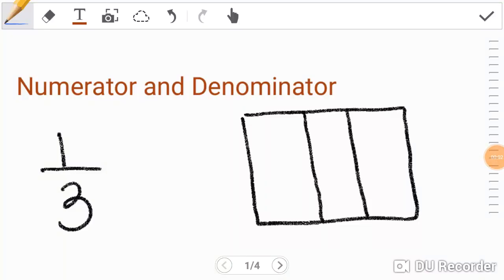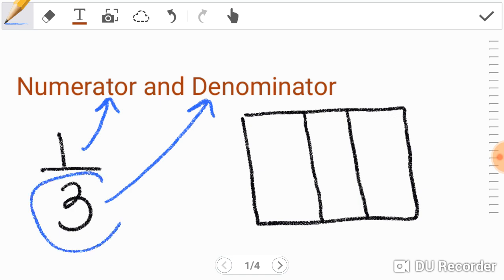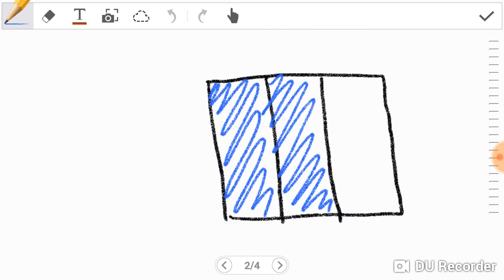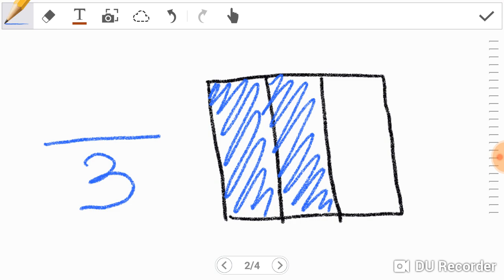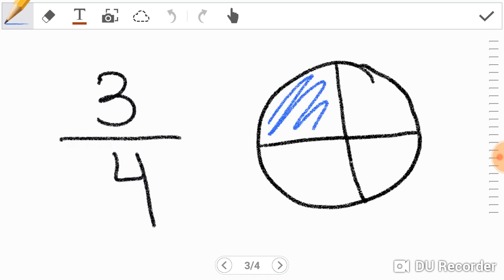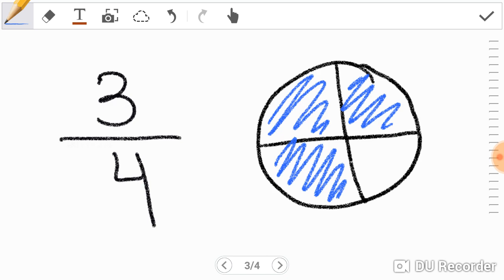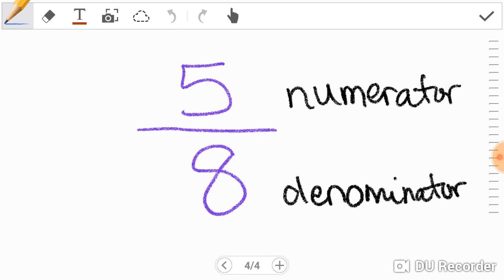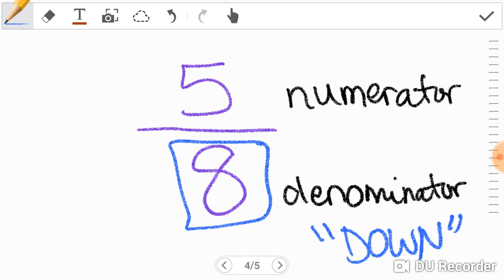How To Remember Numerator & Denominator Definitions (With Examples)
An easy way to know the difference between numerator and denominator with examples.